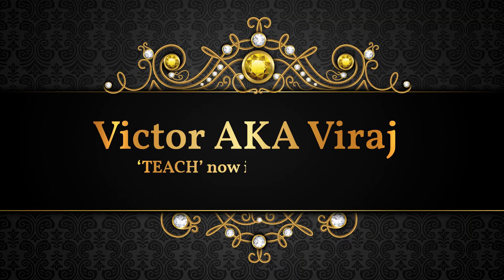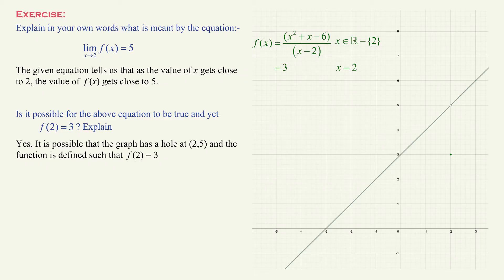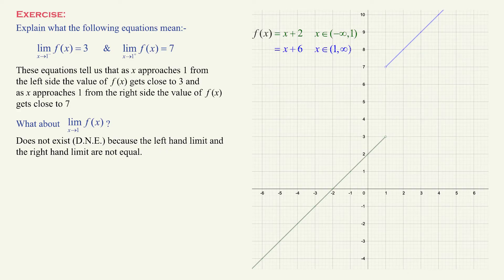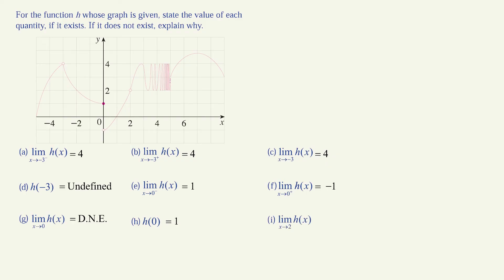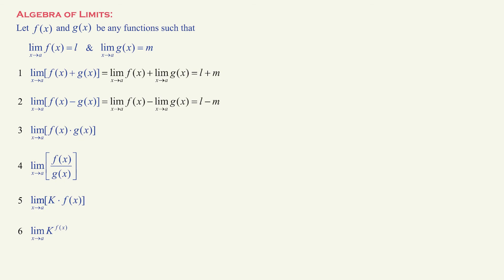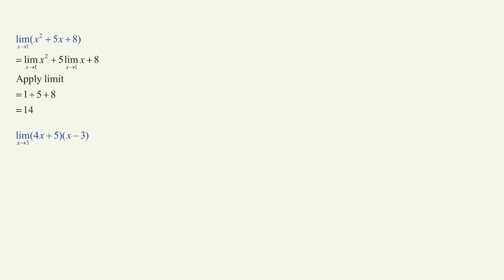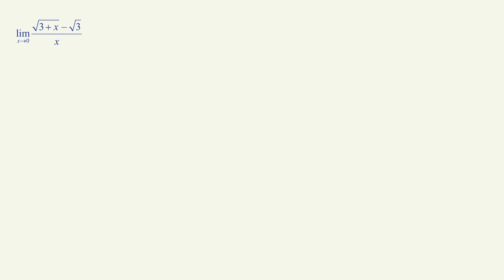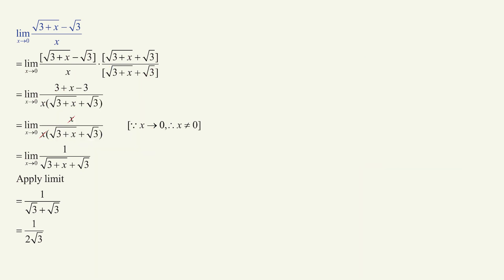Understanding limits intuitively | Mr. VAV | 02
I am a mathematician here to help reinforce your intuitive understanding of limits (Calculus) by solving a few pertinent problems.